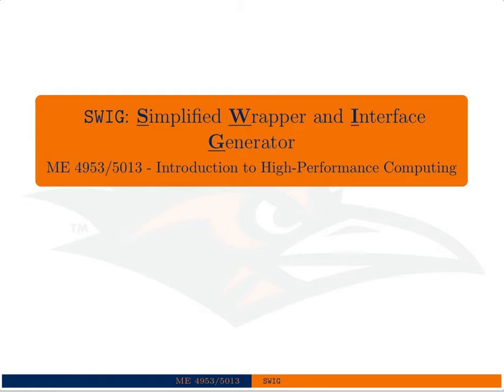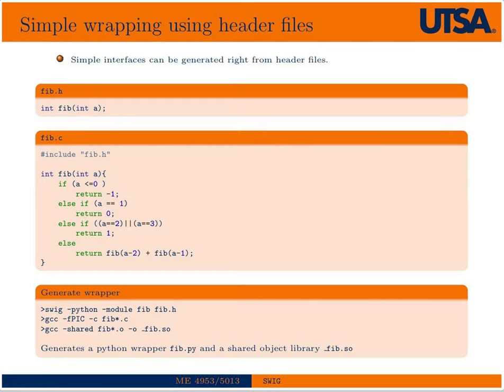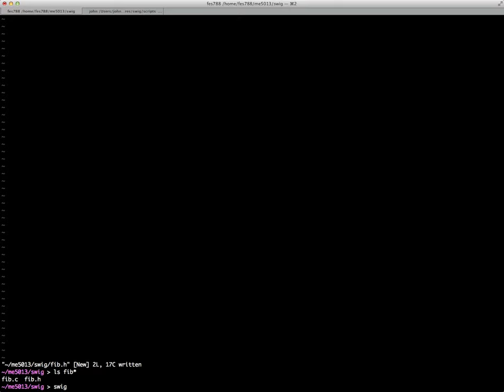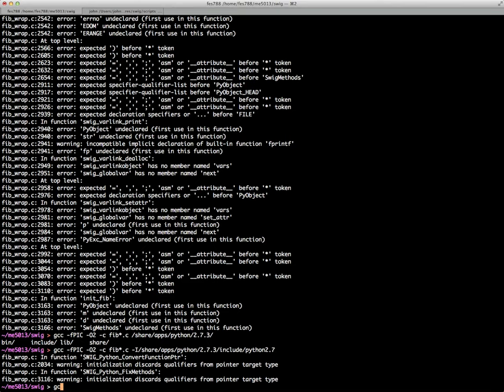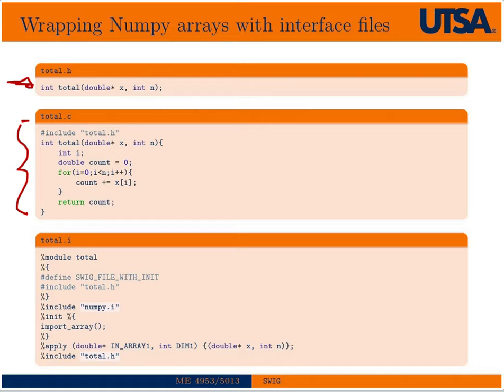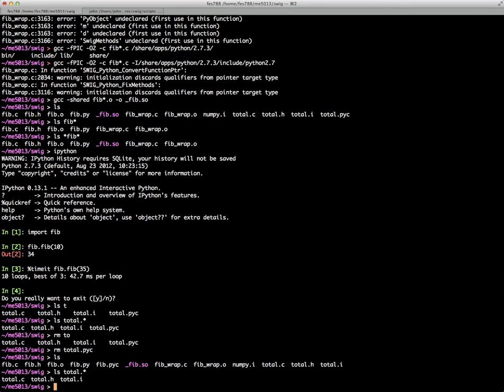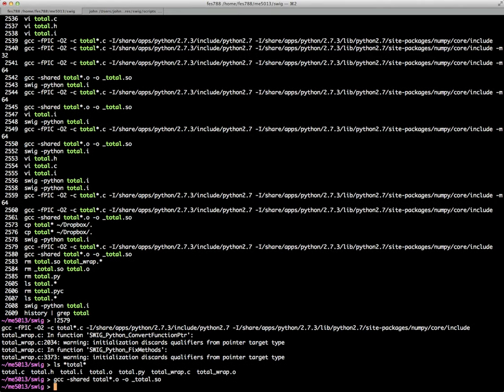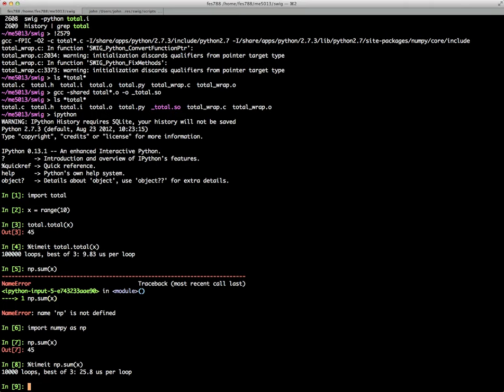SWIG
Introduction to the SWIG interface generator with examples in Python